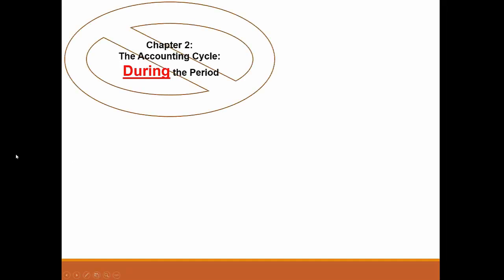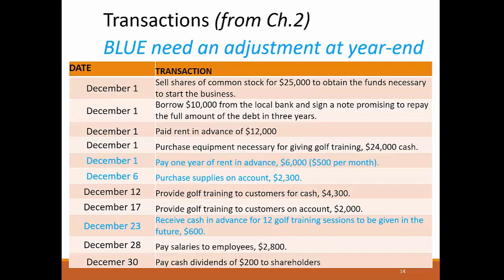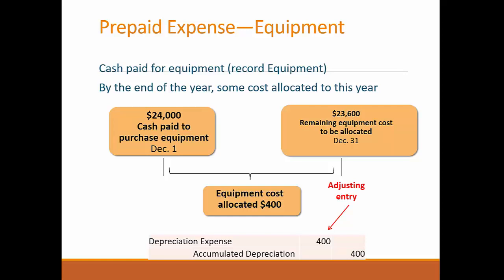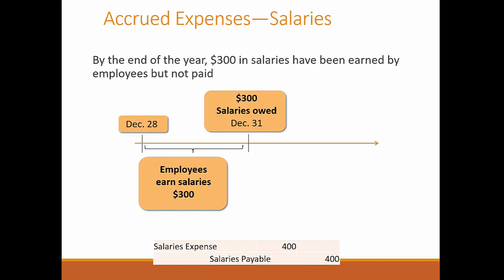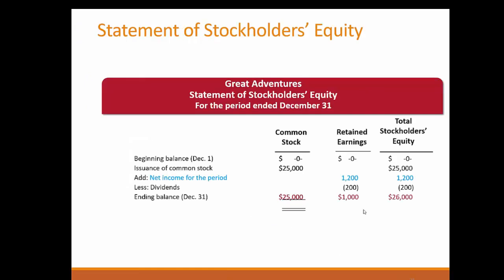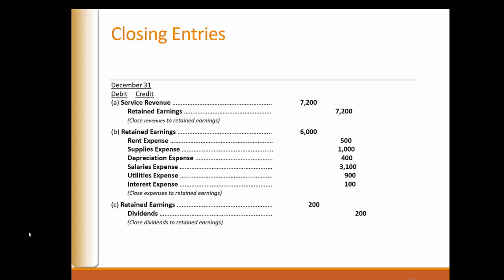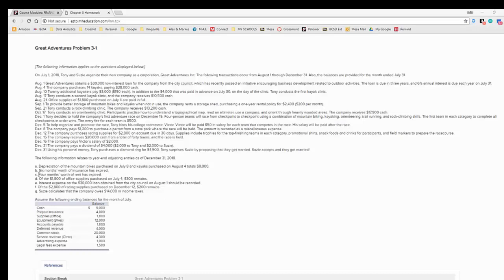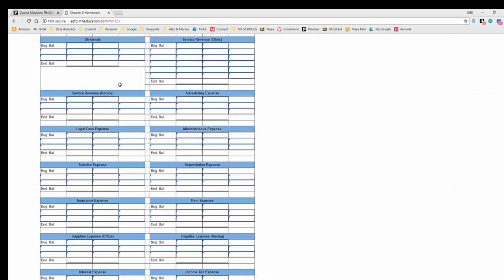Financial Accounting Chapter 3 The Acctg Cycle end of Period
Financial Accounting Chapter 3 Financial Accounting